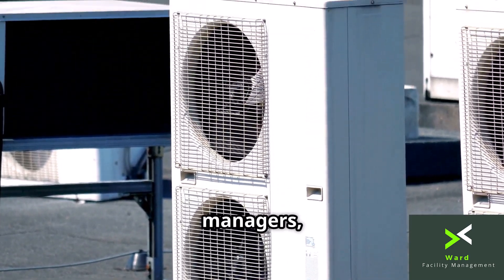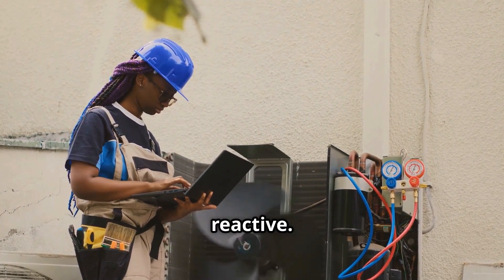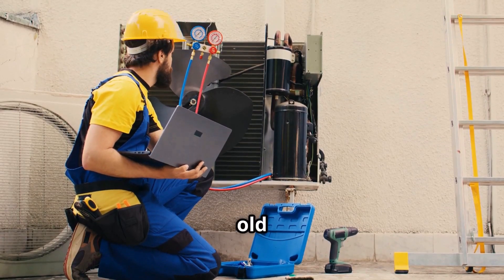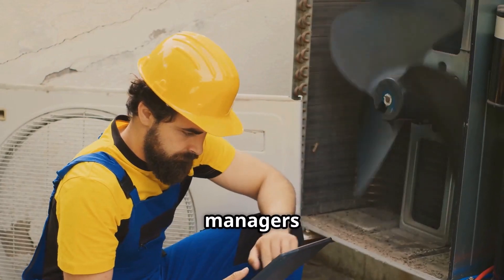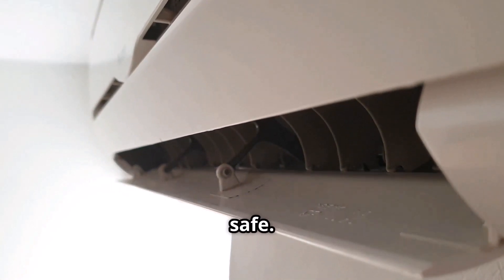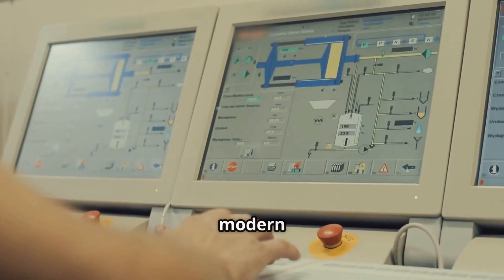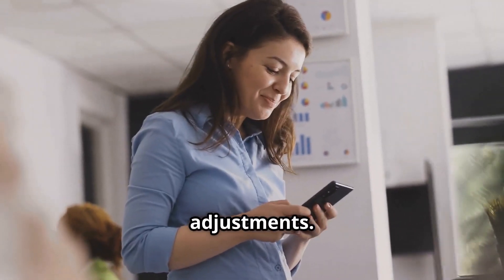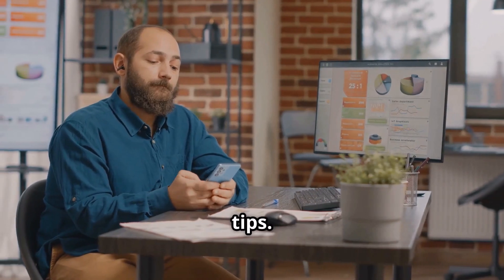AI in HVAC: The Future of Facility Management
AI is revolutionizing HVAC systems—are you ready to adapt?

If you’re a facility manager or work in facility management, you know that HVAC systems consume massive amounts of energy. But what if AI could cut your energy costs by 25% and prevent costly breakdowns before they happen?

In this video, we explore how AI-powered HVAC is transforming facilities management, optimizing energy use, improving indoor air quality (IAQ), and enabling predictive maintenance to avoid expensive repairs.

What you’ll learn:
* How AI is making facility management more efficient
* The power of predictive maintenance to prevent breakdowns
* How AI ensures compliance with ASHRAE 241 & improves IAQ
* Smart automation for facilities managers to save time & money

AI is no longer the future—it’s happening NOW. If you manage a facility, you can’t afford to ignore this shift.

Facility managers, facilities management teams, and building operators—this video is for you! Learn how AI can help you reduce costs, enhance comfort, and simplify HVAC operations.